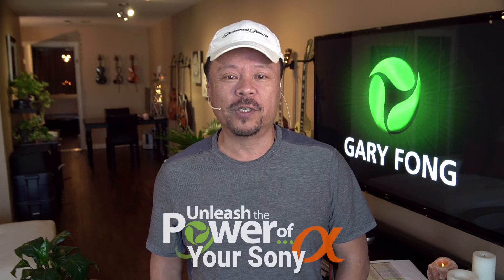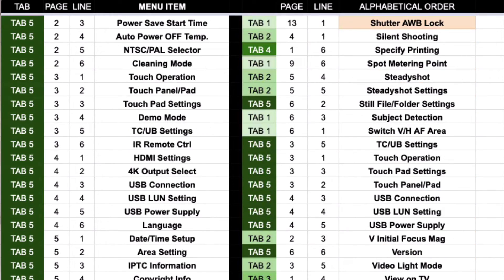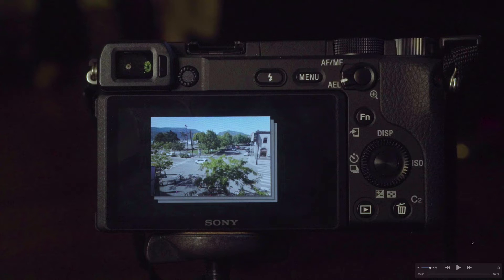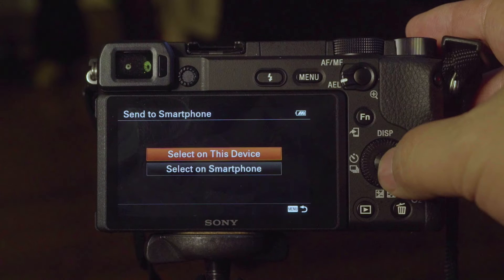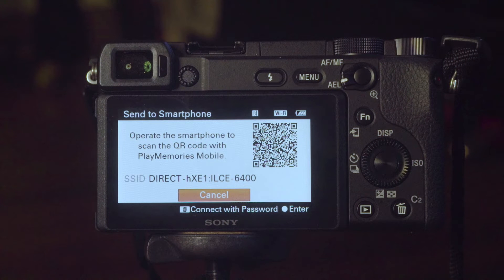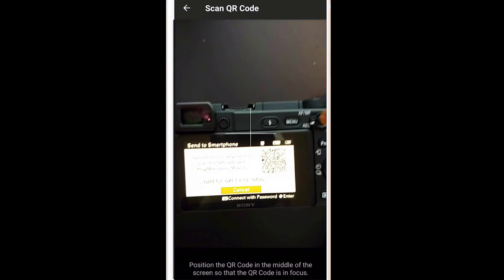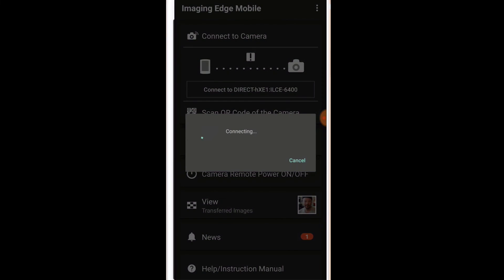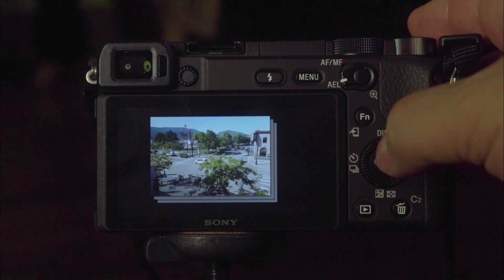How To Transfer Images From Sony To Your Smartphone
Sony has just updated “Playmemories” to “Imaging Edge Mobile” software. It connects via a WIFI hotspot by scanning the QR code that unites your camera with your smartphone. By doing this, image transfer happens wirelessly, so you can instantly upload your images to Instagram, Facebook, or anywhere in the cloud.